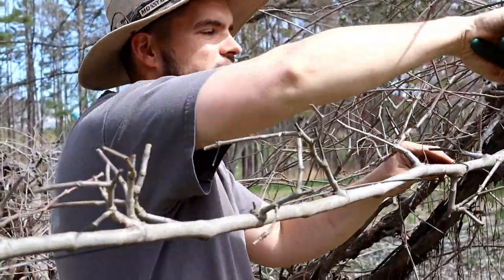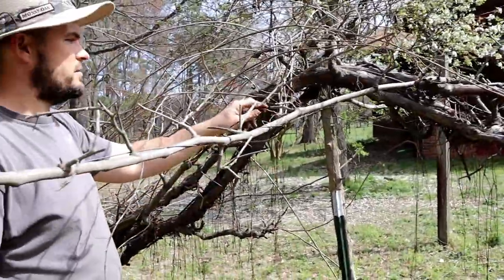How to Prune a Grapevine to Produce More Fruit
“I am the true grapevine, and my Father is the gardener. He cuts off every branch of mine that doesn’t produce fruit, and he prunes the branches that do bear fruit so they will produce even more." John 15:1-2